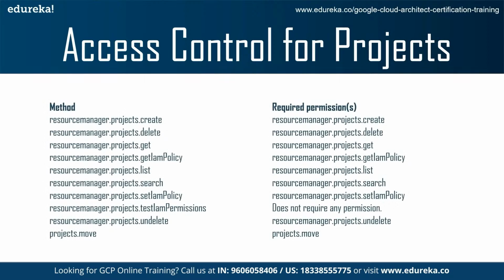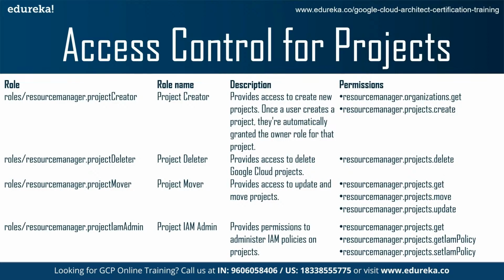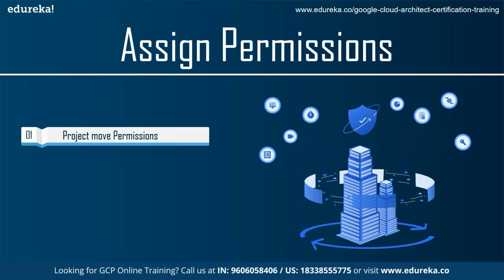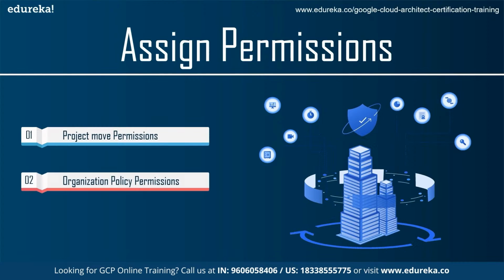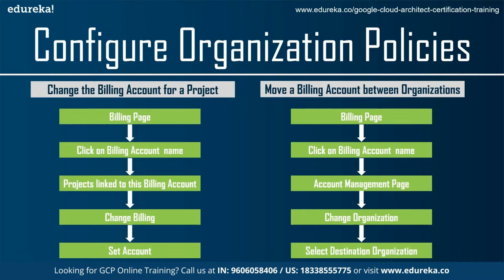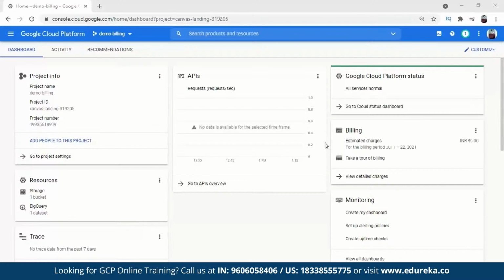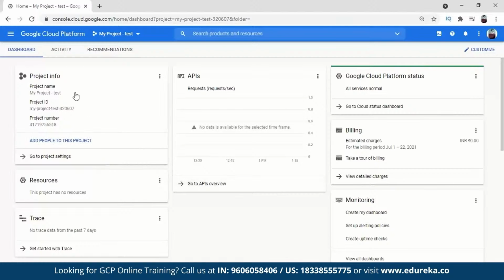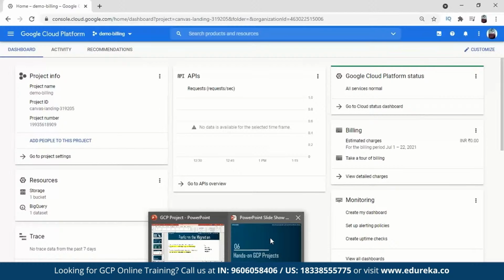Projects in Google Cloud Platform | GCP Project Structure | Edureka | GCP Rewind - 5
This Edureka video on 'Projects in Google Cloud Platform' will give you an overview of Projects in Google Cloud Platform and will help you understand various important concepts that concern GCP Projects with practical implementation.
Topics Covered :
00:00 Introduction
00:48 What is a Google Cloud Project
1:11 Creating and Managing a GCP Project
7:48 Access Control for Projects
11:41 Moving a Project
14:19 Migrating Projects
18:56 Assign Permissions
20:36 Configure Organization Policies
23:25 Perform the migration
24:33 Hands on